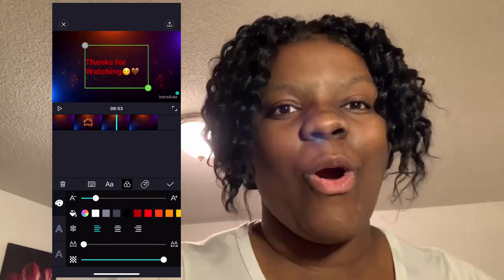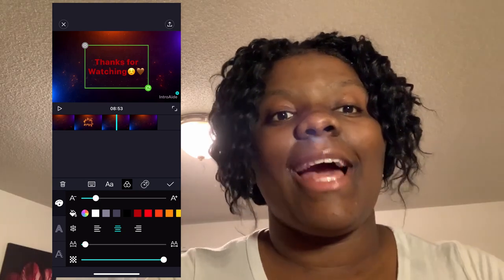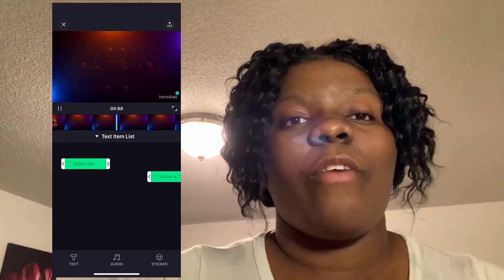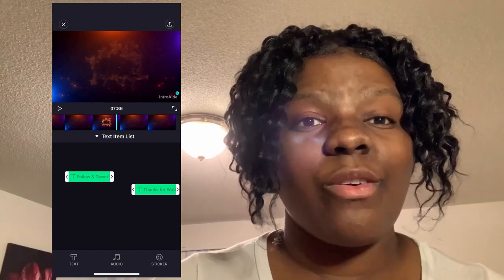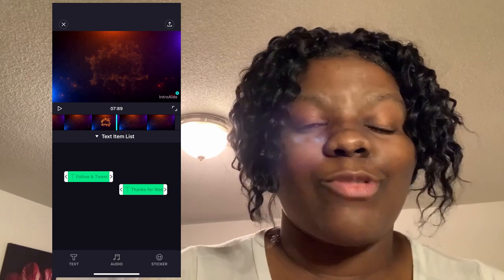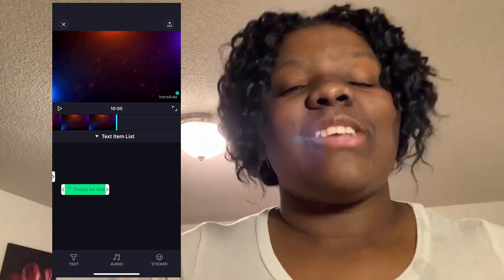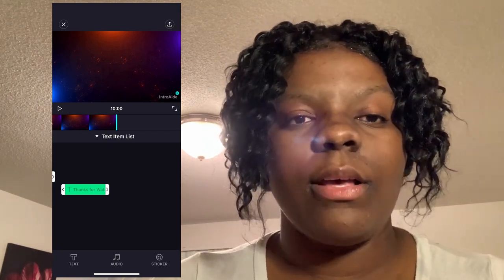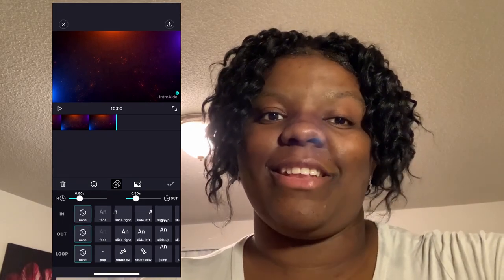How to make an intro on your Iphone with IntroAide | All about Libby B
Hey, Viewers
In this video I will be demonstrating how I make intros and outros for this channel and my all my others channels as well. Specially in this video I finish up our L&K Reacts intro to show you the full effects of Intro Aide.